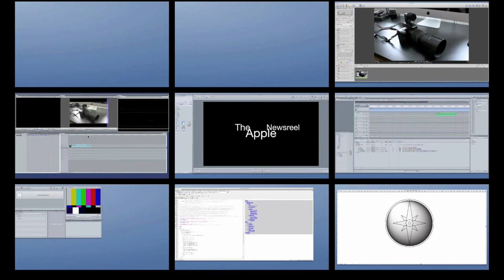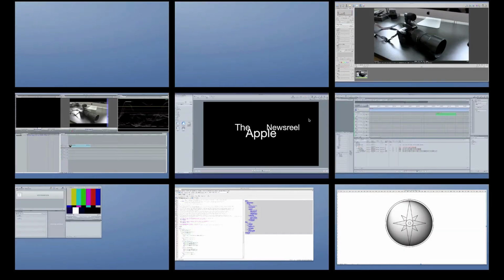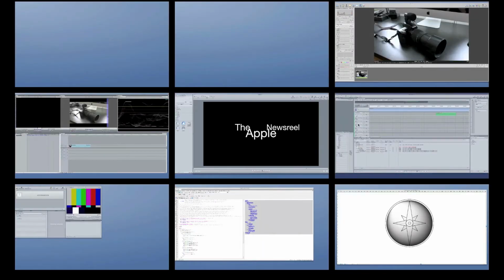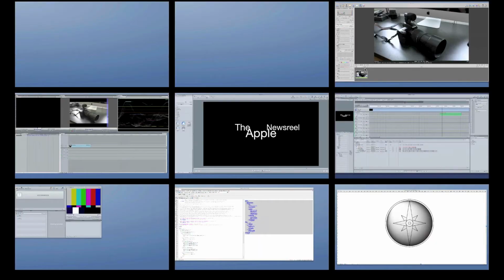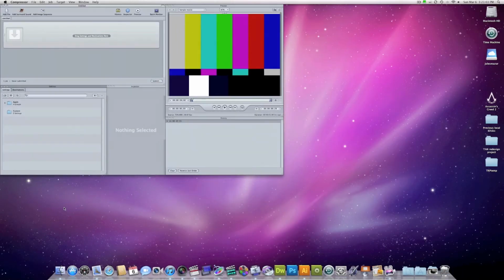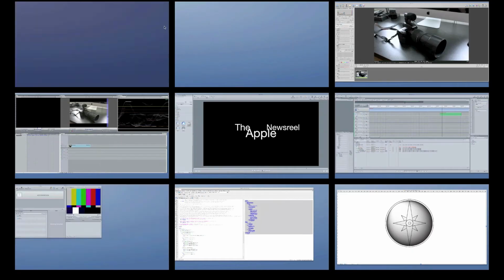"How It's Done" special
In this special original webisode by the Apple Newsreel, masterfully scored by Tgreenfi08, I'll explain how I go about editing my YouTube movies.
Everything, from first import into Final Cut Pro, through 3D effects in Motion, audio editing in Soundtrack, and compression in Compressor, plus a sneak peek at the inner workings of the new site!